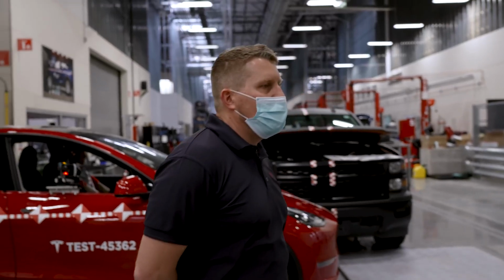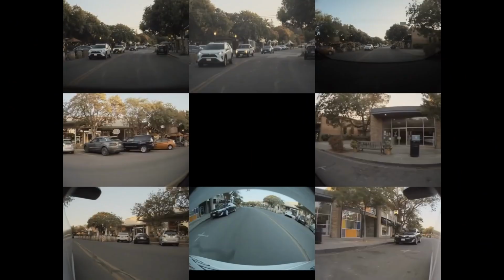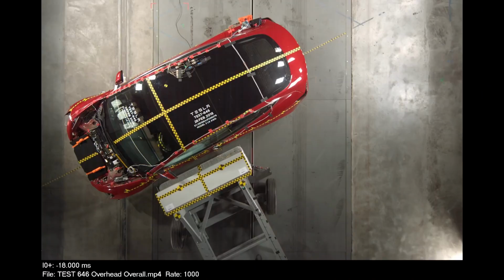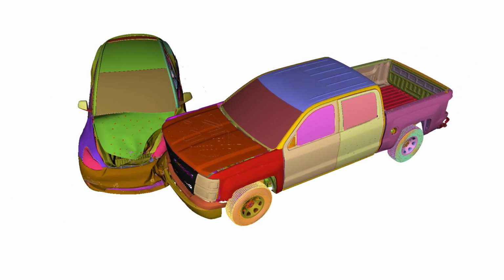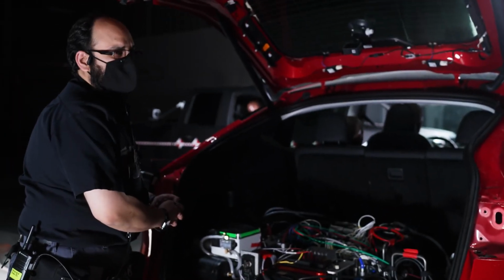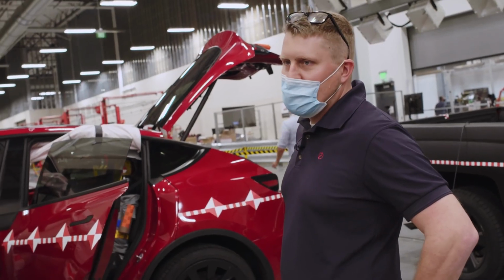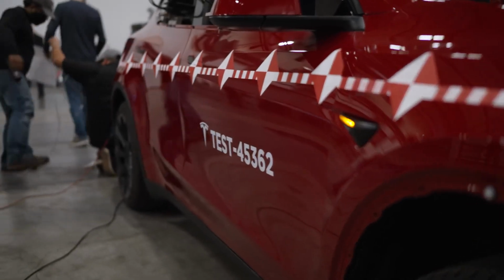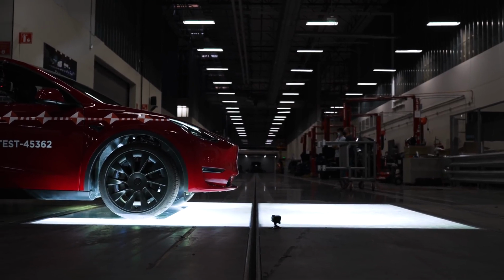Tesla Crash Lab Test